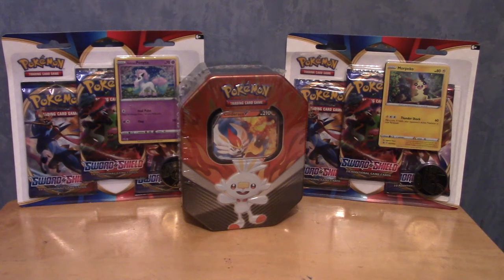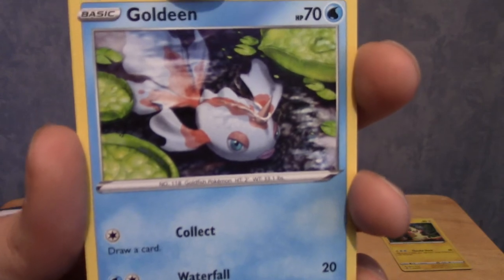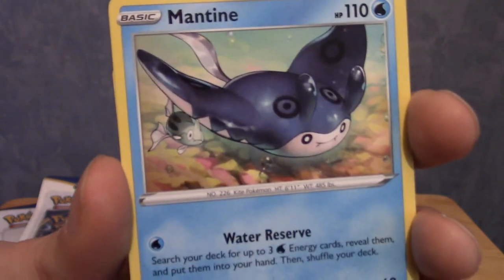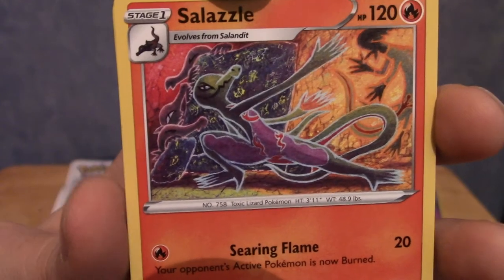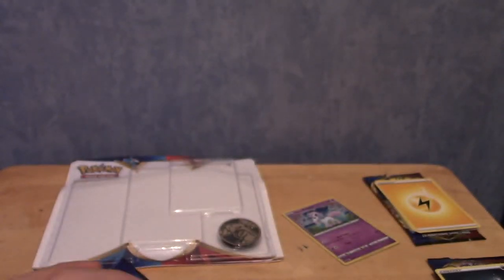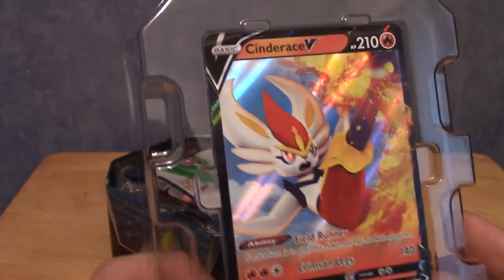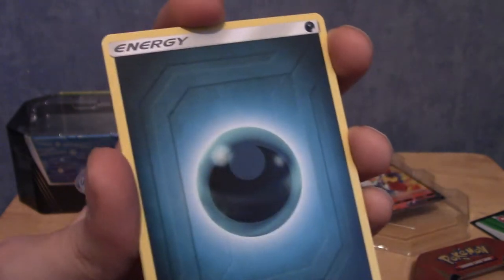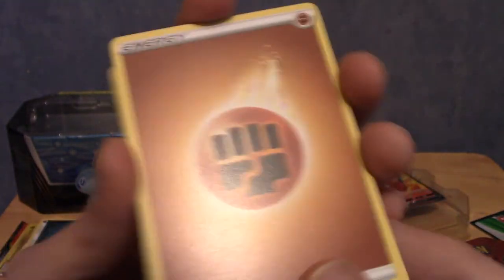PokeOpenings: Episode 6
In episode 6 of a series where I  open up Pokemon cards we take a look at the Sword & Shield base set cards, featuring the best Galar starter.

Social Media